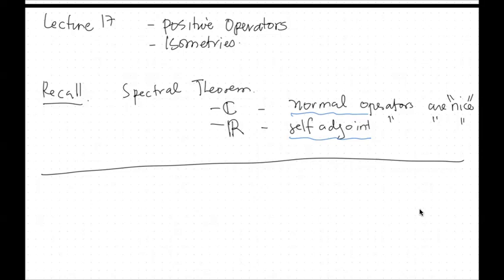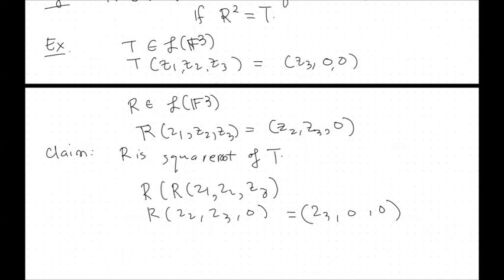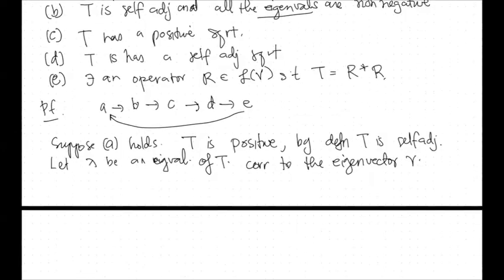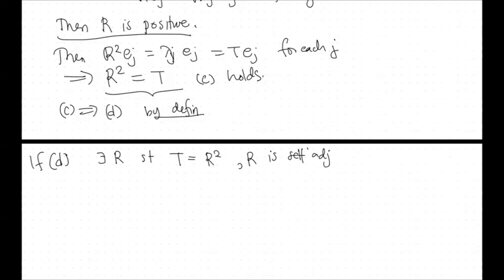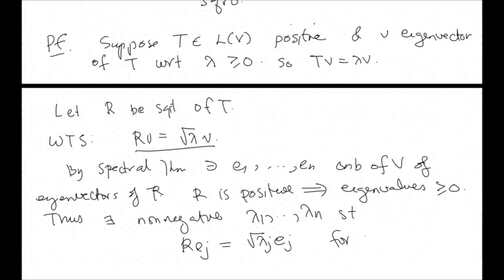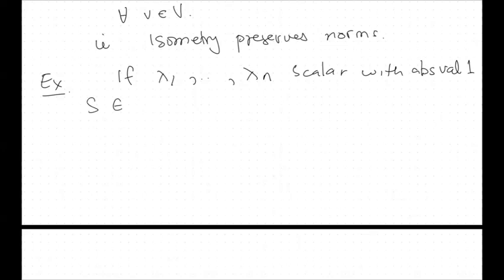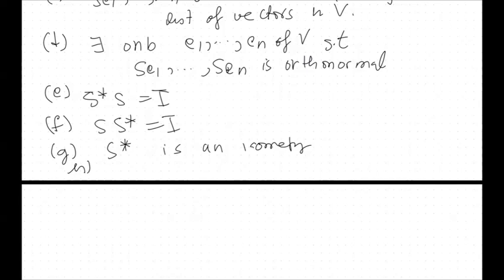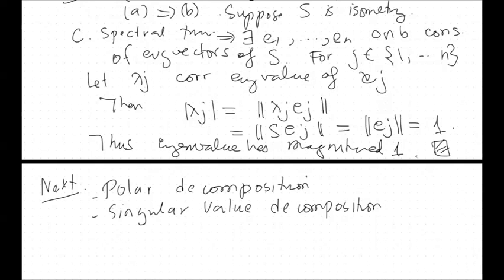Linear algebra L17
Topics: positive operators and isometries